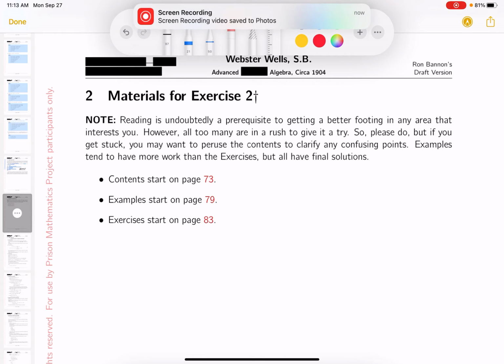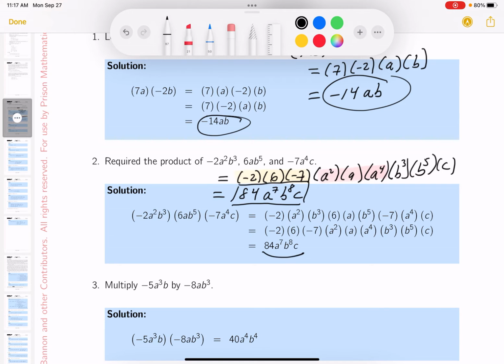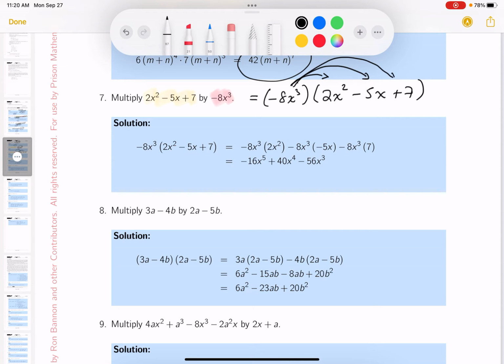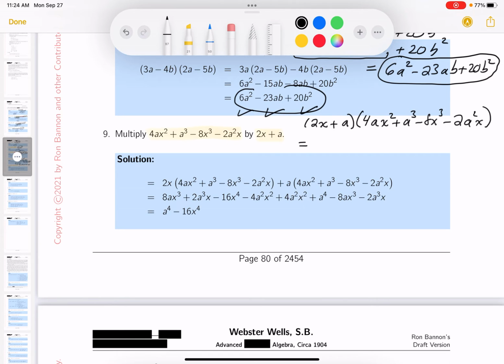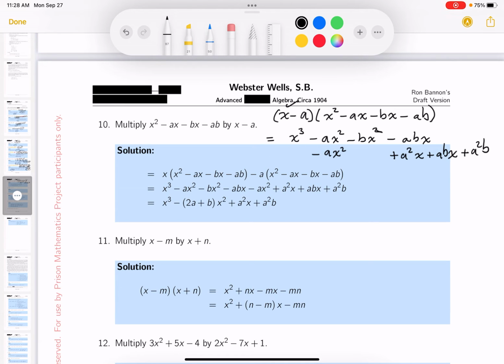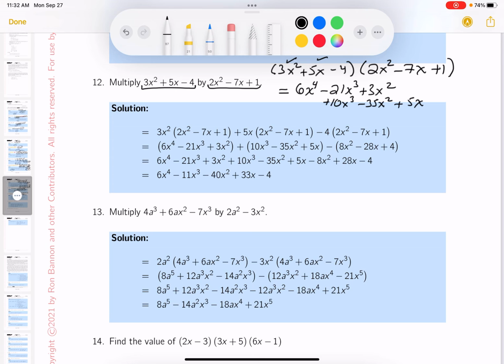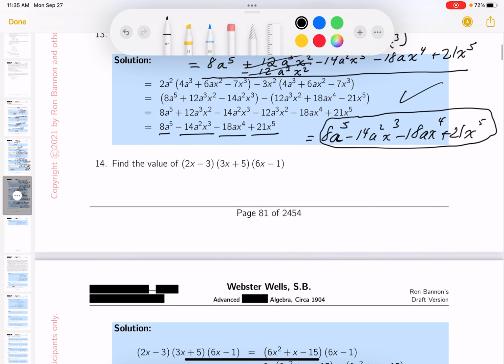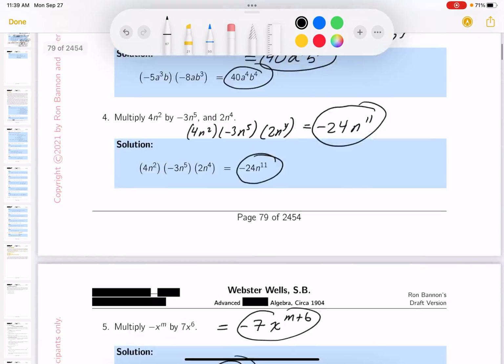02 ww exa